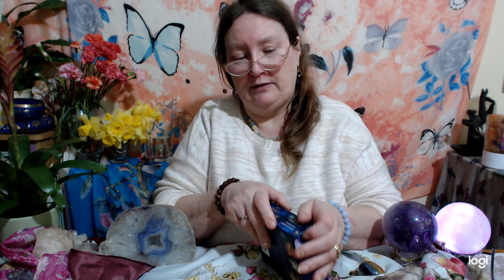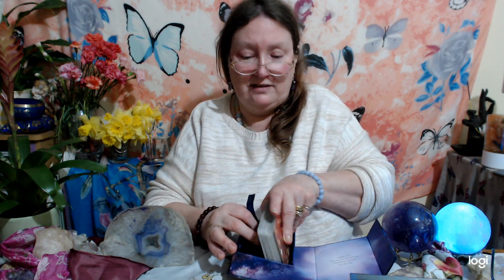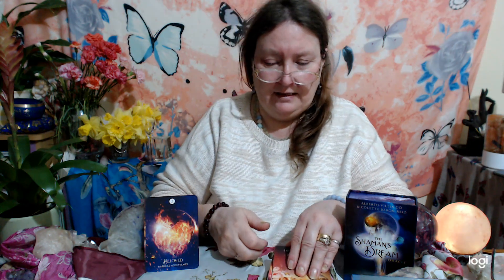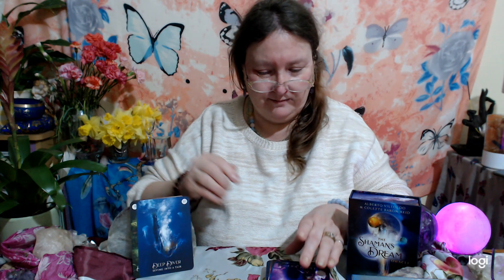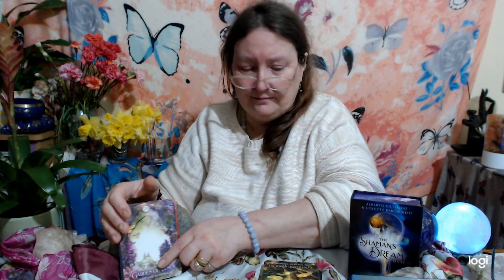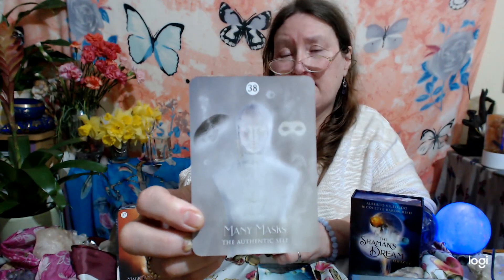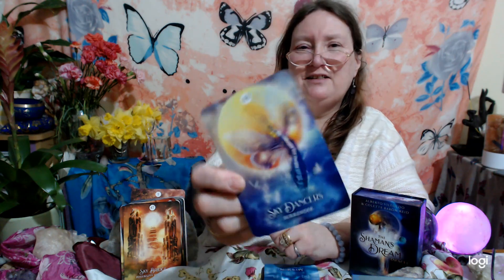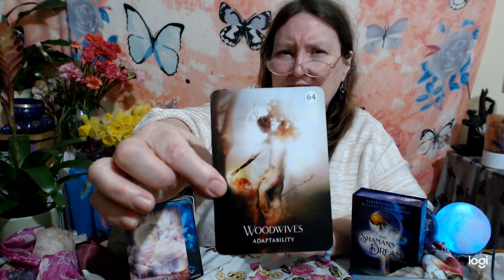THE SHAMAN'S DREAM oracle by COLETTE BARON REID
THE SHAMAN'S DREAM ORACLE
BY COLETTE BARON REID AND ALBERTO VILLOLDO
walkthrough and first impressions.

I do live free readings aswell as other videos, reviews pick a pile, angels  meditations, visualisations.

Having a look at aspects that can hold us back mentally, physically, emotionally and what about spiritually. What is our higher selves trying to let us know to move on with our lives?
 I also do private personal readings,  and tutourials on a one to one teaching, just email or comment that you want one. In  love and light . Empower you to be you. In peace and harmony. purejoytarot.